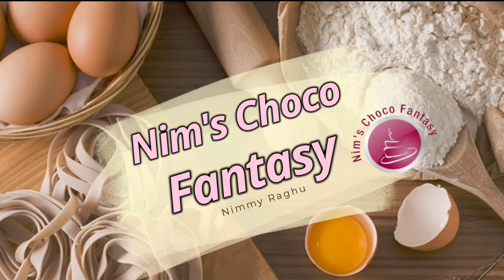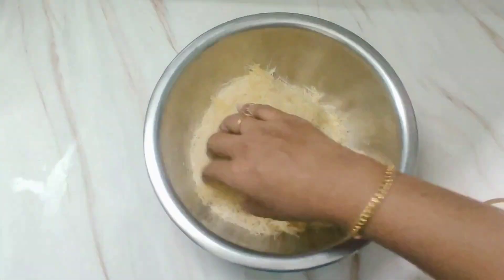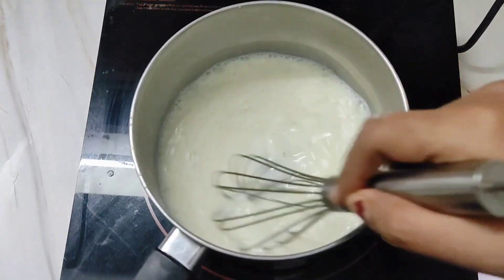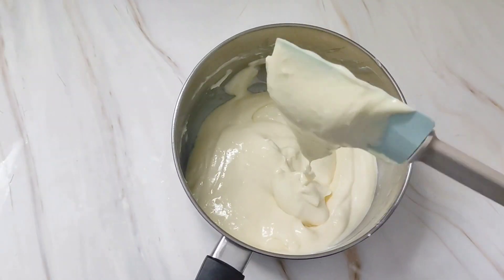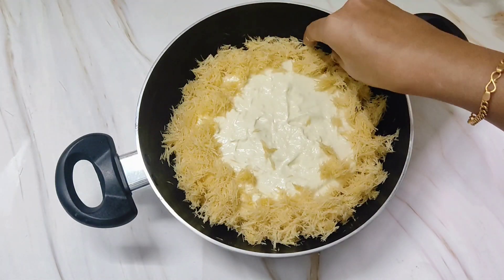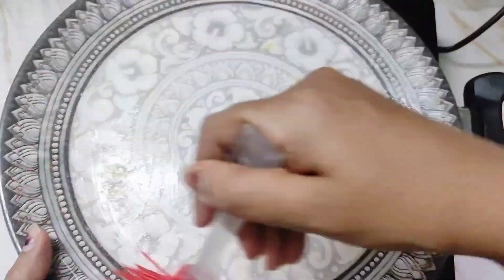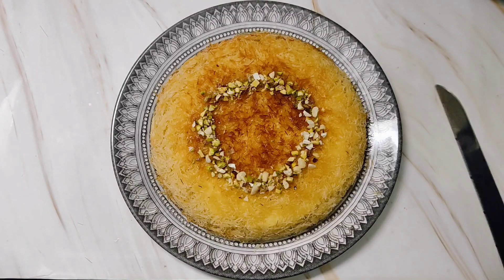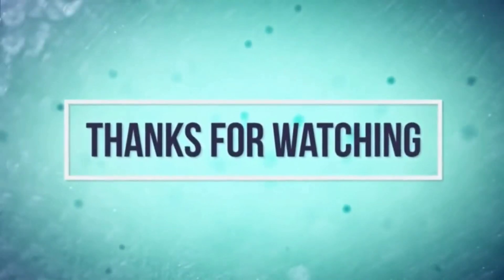Kunafa | Dessert from the Middle East | Ramadan special dessert | knafeh | Ep:227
Subscriptions & Likes are a big help to me. Gives me motivation to do more good videos for you all.

💥I take orders for customised cakes, homemade chocolates, cupcakes, brownies, cakesicles, cake pops, cookies and many more.

For more recipes check